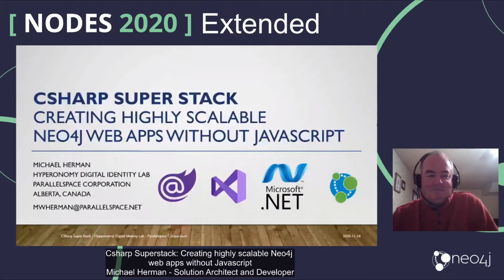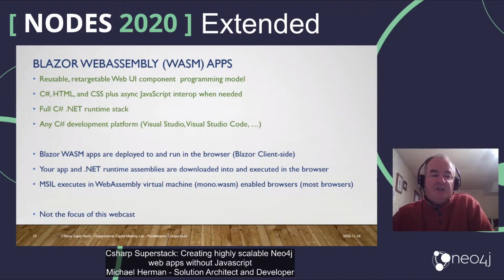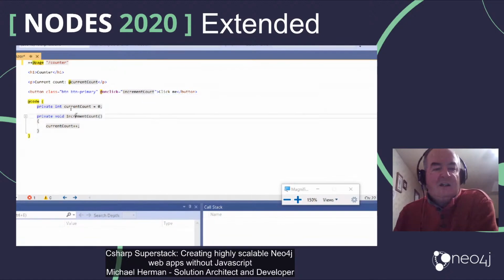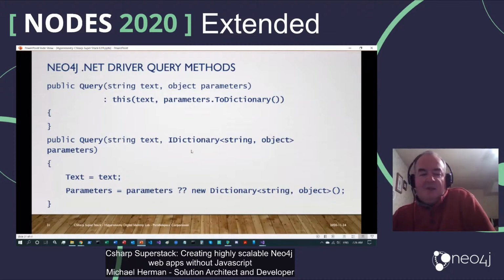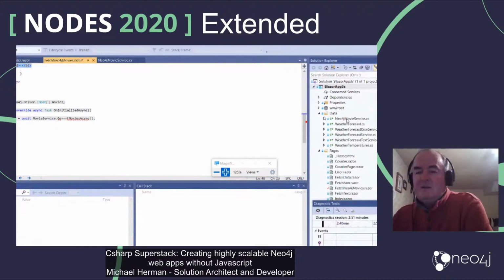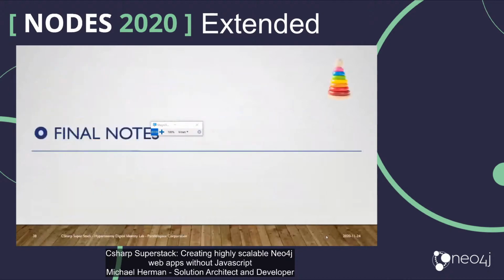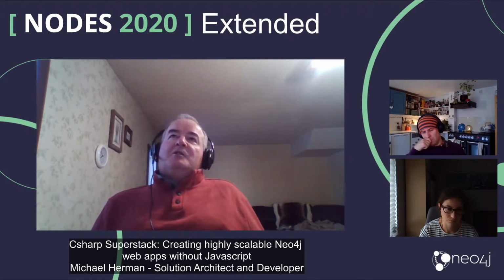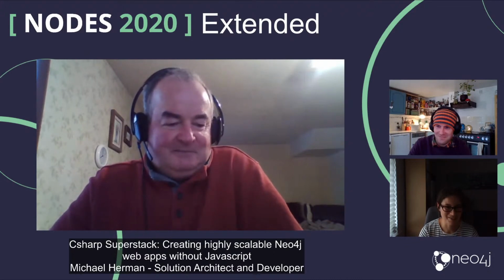NODES 2020 Extended with Michael Herman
In our forth NODES 2020 extended session we are joined by Michael Herman.

Michael will cover Csharp Superstack: Creating highly scalable Neo4j web apps without Javascript.

We will then finish off with a panel conversation with our guests, including questions from the audience.